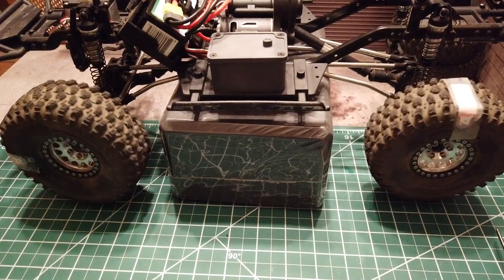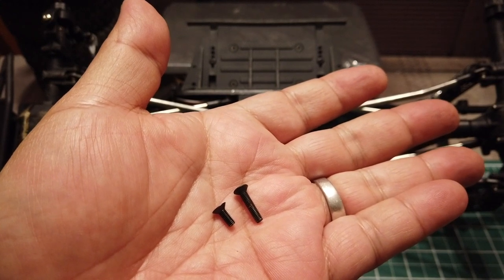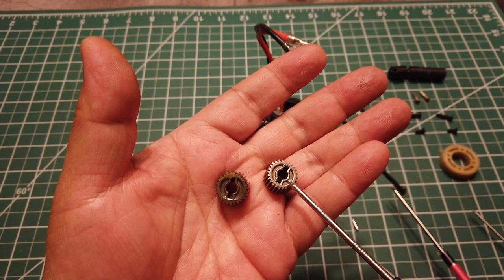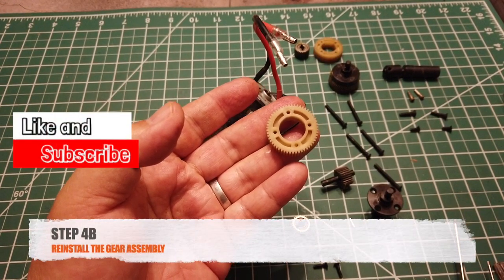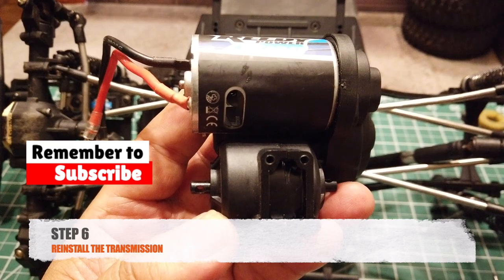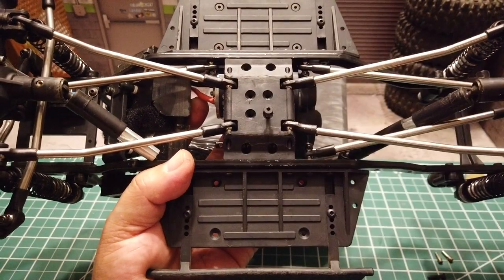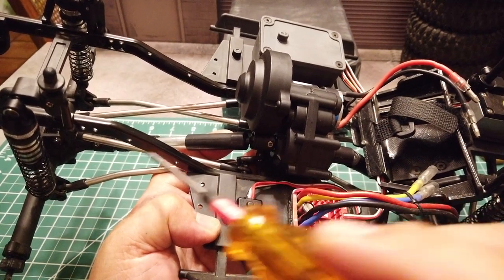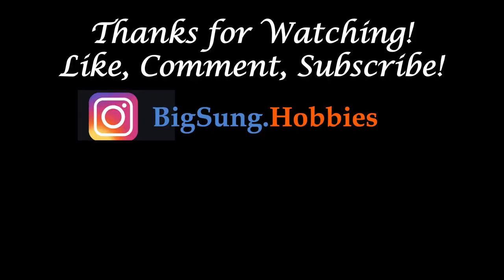How To Install The Element RC Enduro Optional 11.83% Overdrive - BigSung Hobbies!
In this video, I continue the Upgrade Series on Element Enduro by providing step by step instructions on how to go about installing optional 11.83% Overdrive (OD) Gears in simple 8 steps.

Follow on Instagram @bigsunghobbies

Camera Gear:
Osmo Pocket
Zhiyun Smooth 4 3-Axis Gimbal

RTR/Kit:
Element RC Enduro Sendero

Corner Weight Scale:
SkyRC Corner Weight System

Proline Hyrax 1.9" Predator tires
Crawler Innovations Lil'Nova Dual Stage 4.75" Comp Cut Inner / Softer Outer
SSD Brass Knuckles
SSD Brass Rear Axle Weights
SSD Brass Link Mounts

Electronics:
Hobbywing WP 1080 Brushed Crawler ESC
Power HD WP-23KG WP High Torque Metal Servo
ANNIMOS 25KG Digital Servo Full Metal Gear
Hitech RDX1 AC/DC Battery Charger
FlySky FS-GT3B Transmitter
FlySky FS-R6B 6ch Receiver
FlySky FS-GR3E 3ch Receiver

Tools:
AKA Products Nut Driver AKA44004 - h
MIP Metric Hex Wrench Set MIP9502
MIP Metric Speed Tip Set MIP9512
Bob Smith Industries Blue Thread Locker
Bob Smith Industries BSI-130 Tire Glue
Colcase Fireproof Lipo Safe Bag
DerBlue 2pcs Fireproof Lipo Battery Safe Bag
Duratrax Shock Stand
Excel Curved Lexan Scissors, 5-1/2in
Loctite Blue Threadlocker Stick
MG Chemicals 422B Silicone Modified Conformal Coating, 55 ml Bottle
Needle Nose Pliers with Side Cutter, 5in
Noleen SF3 Grease
ProTek RC Shock Pliers
Team Associated 5422 30W Shock Oil
Team Losi Racing Turnbuckle Wrench
US Art Supply 18"x24" Rubber R/C Work mat
Versachem Brake Caliper Grease

*Notice: Some of our articles, videos and descriptions may contain affiliate links, which means that if you click on one of the product links, BigSung Hobbies may receive a small commission. This helps support the website and social media channels and allows BigSung Hobbies to continue to produce content. Thank you for your support!